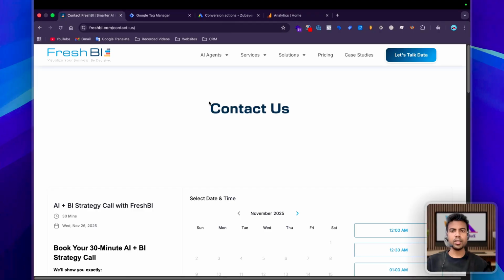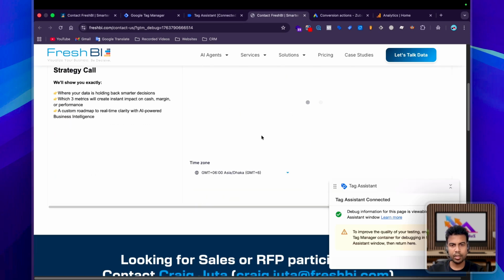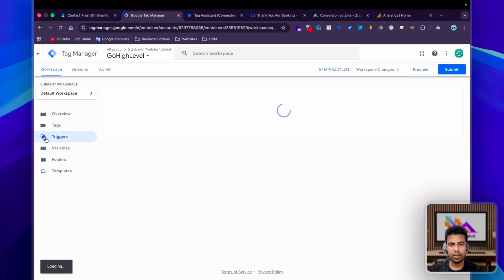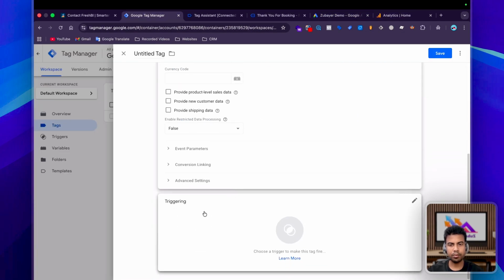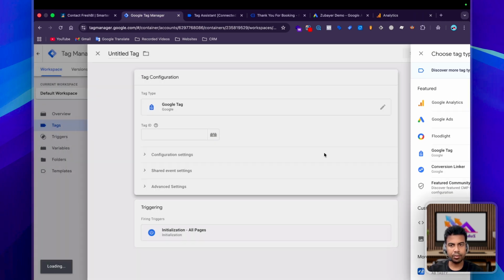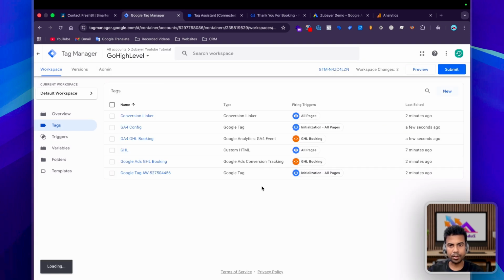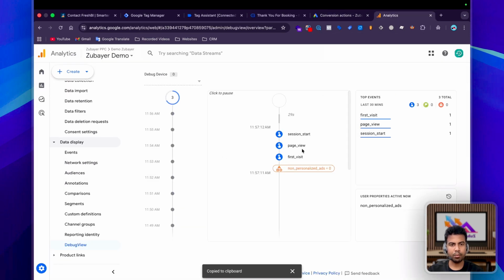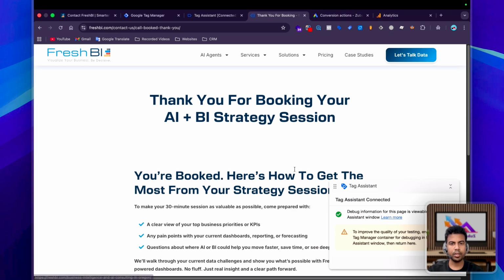GoHighLevel (Iframe) Booking Tracking Setup with GTM for Google Ads & GA4 | Step-by-Step Tutorial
Are you using GoHighLevel Booking embedded as an iframe on your website — and struggling to track bookings in Google Ads and GA4?

In this video, I walk you through the exact method to track GoHighLevel Booking events inside an iframe using Google Tag Manager (GTM).
You will learn how to capture completed bookings and send them as conversions to both Google Ads and GA4 — accurately and reliably.

This tutorial is perfect for agencies, marketers, and business owners who use GoHighLevel funnels or websites and want proper conversion tracking.

 • How GoHighLevel Booking works inside an iframe
 • How to detect booking confirmations
 • How to pass iframe events into GTM
 • How to send conversions to Google Ads
 • How to send events to GA4
 • How to test & validate the entire setup
 • Best practices for accurate booking tracking